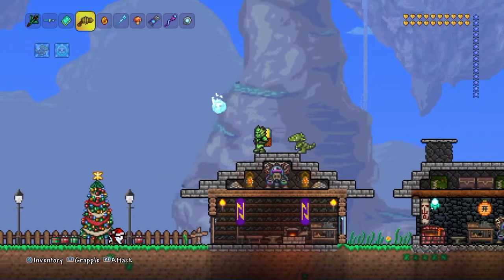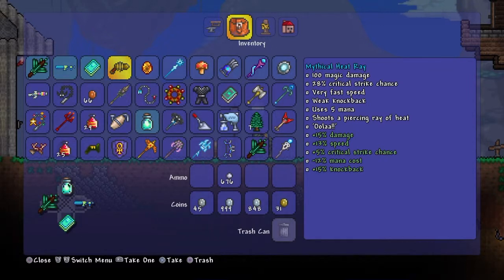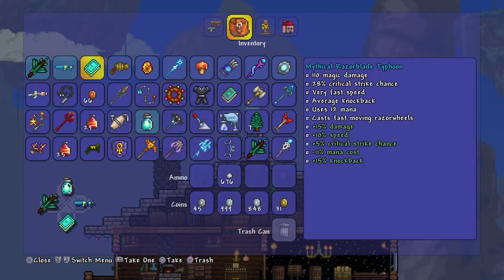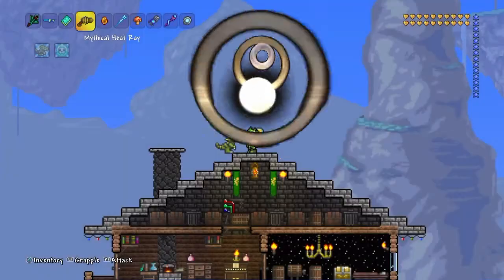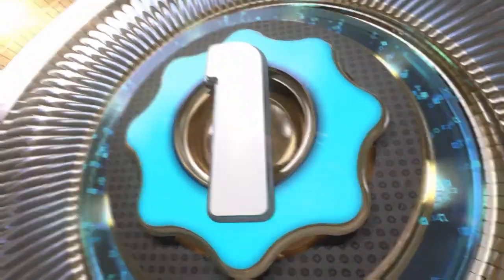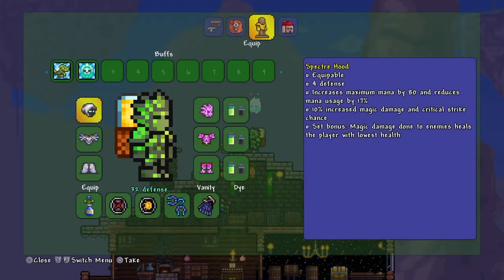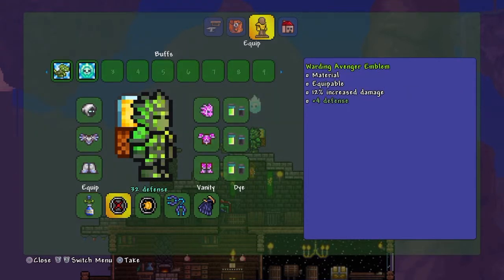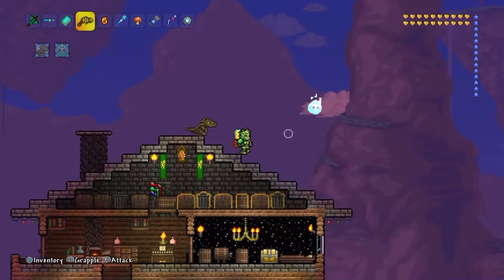Terraria-(Top 5 Best Mage Weapons/Armor)